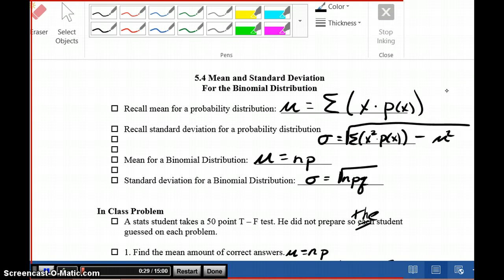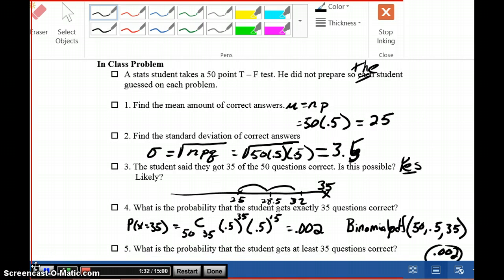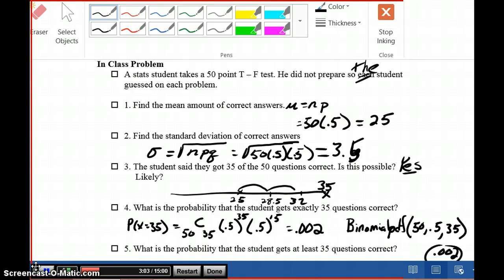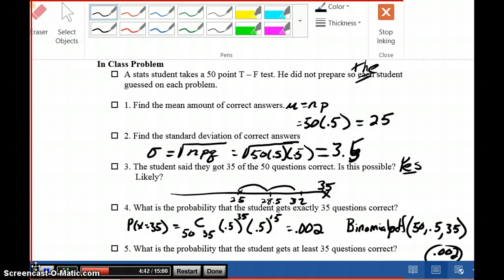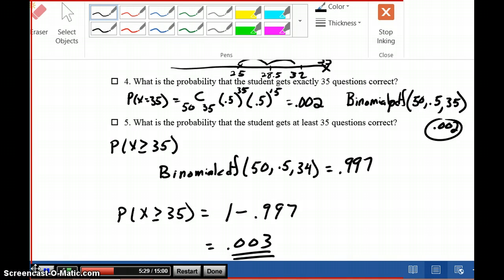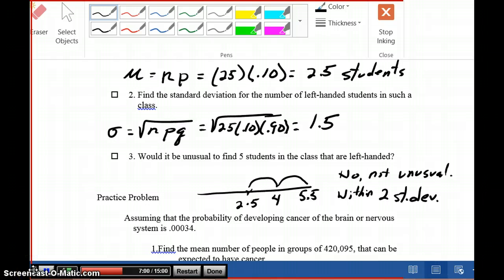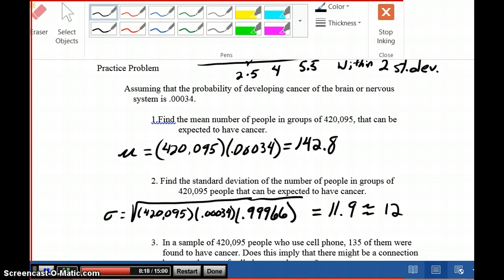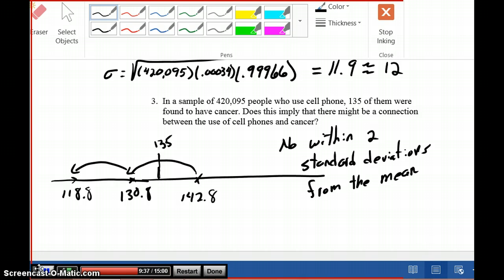Statistics 5.4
Binomial mean and standard deviation